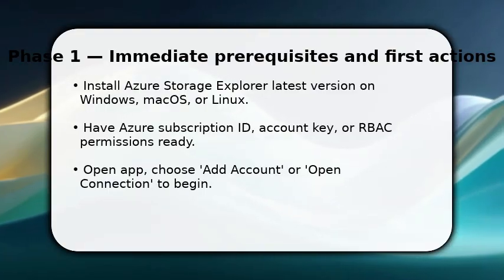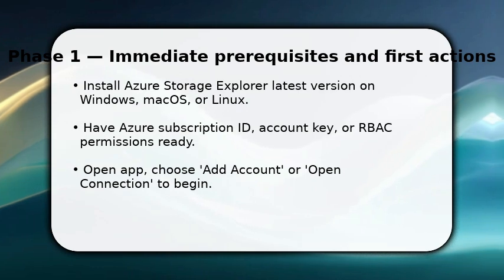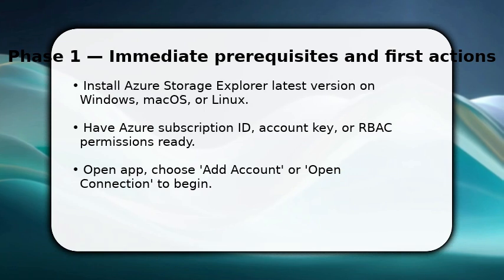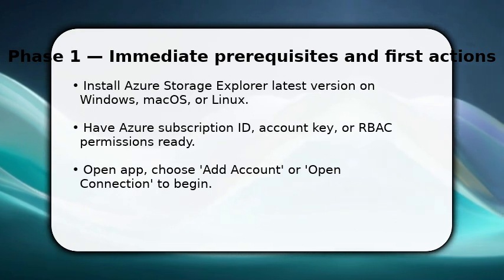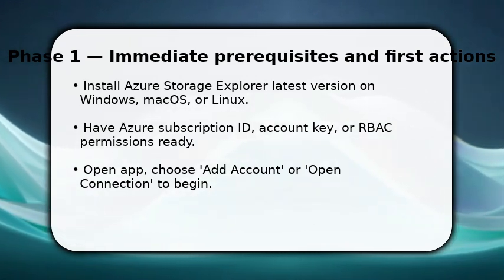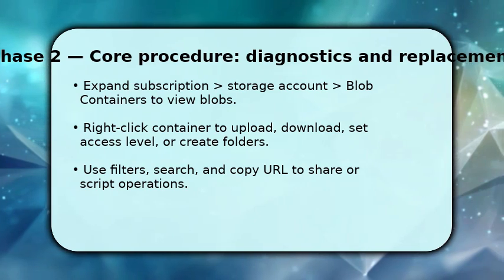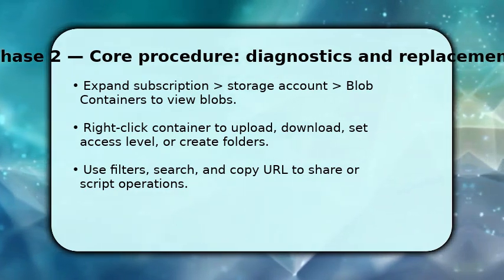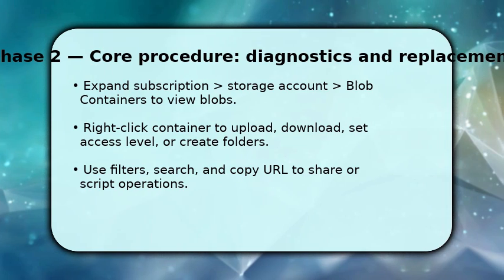How to Use Storage Explorer in Azure (updated)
How to Use Storage Explorer in Azure (updated) | 🔒 Surfshark VPN Deal — Stay private and secure. $1.99/mo + 3 Months Free ▸

Discover the ins and outs of using Azure Storage Explorer to manage your data with ease. This video tutorial guides you through setting up accounts, creating storage containers, uploading files, managing blob access policies, and more.

Azure, Storage Explore, data management, setup account, create container, upload file, blob storage policy